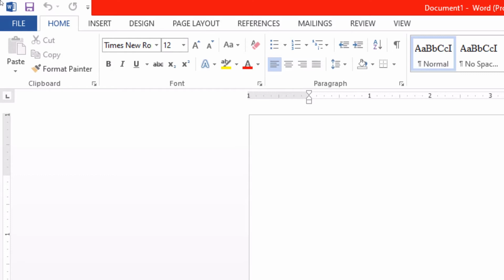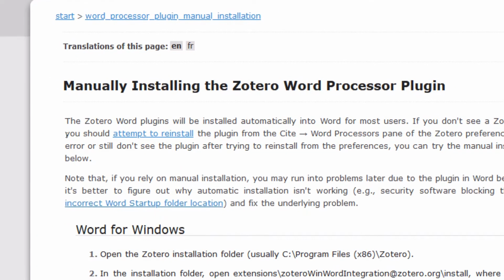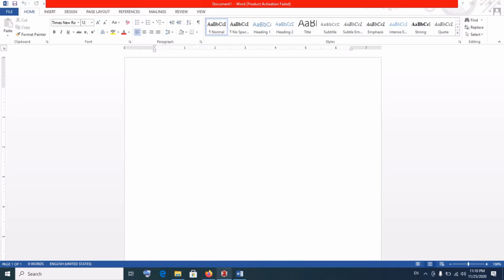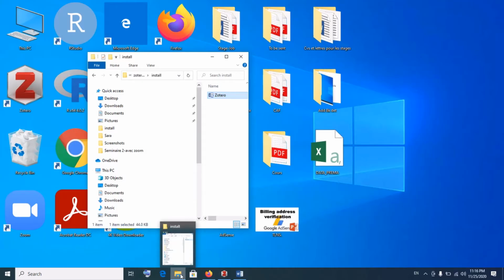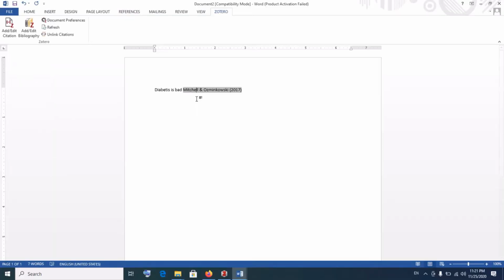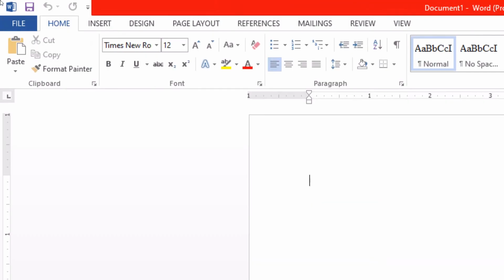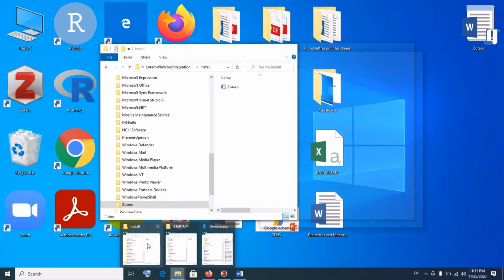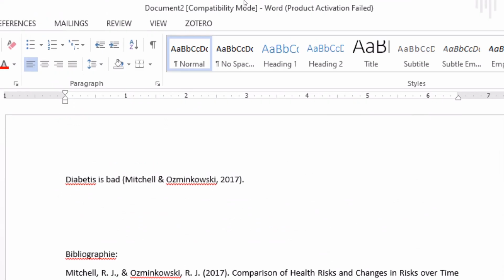How to manually install Zotero Word processor plugin if Zotero toolbar is missing in Word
The Zotero Word plugins will be installed automatically into Word for most users. But if after installing Zotero you cannot find the Zotero plugin or toolbar in your Microsoft Word or if the Zotero toolbar suddenly disappeared in Word kindly watch this video in order to manually install or restore the Zotero word processor plugin.